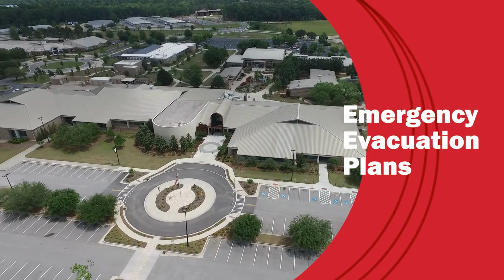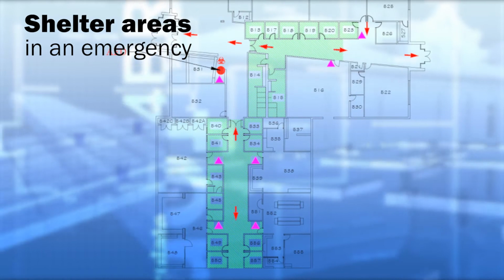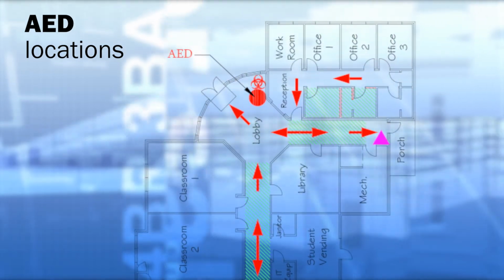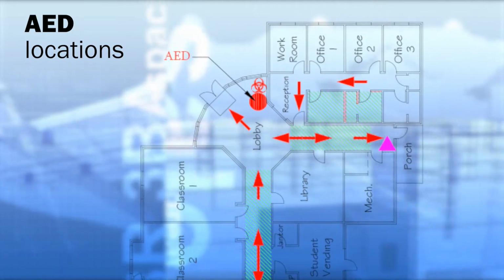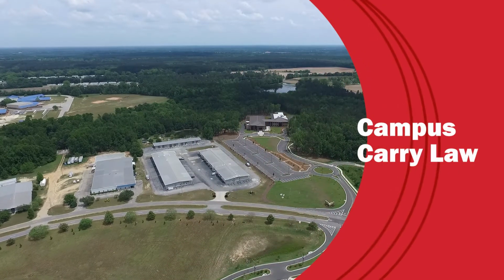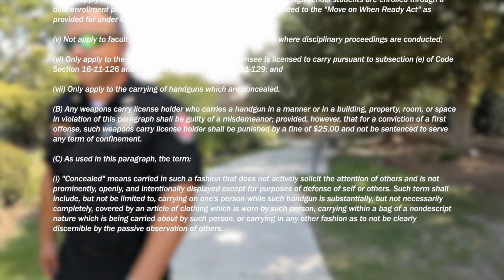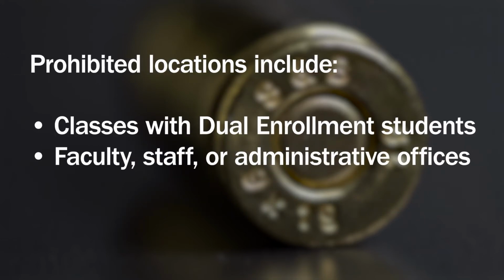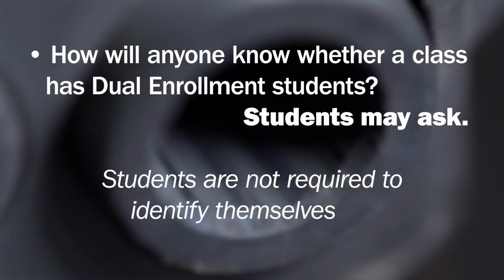Ogeechee Technical College Campus Safety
Topics discussed in this video are:

Emergency Evacuation Plan
OTC Alert System
Active Shooter Response
Severe Weather Procedures
Campus Carry Law